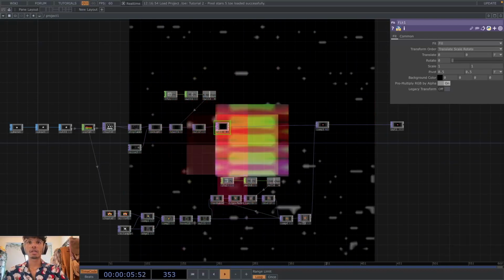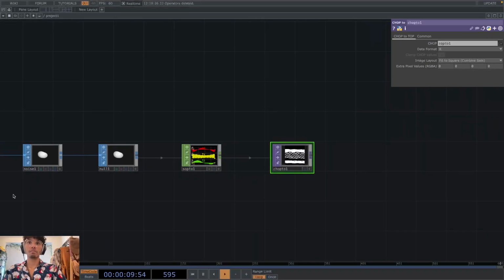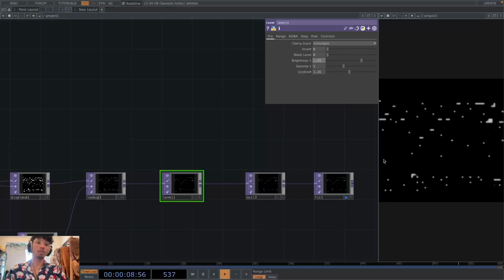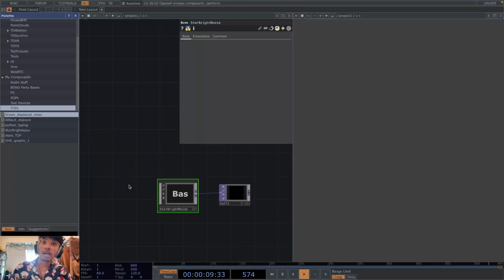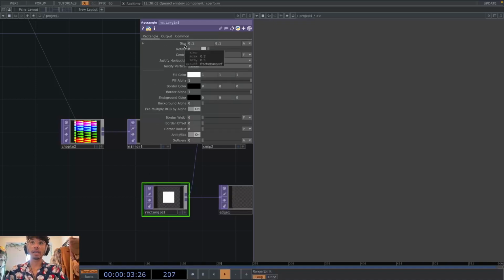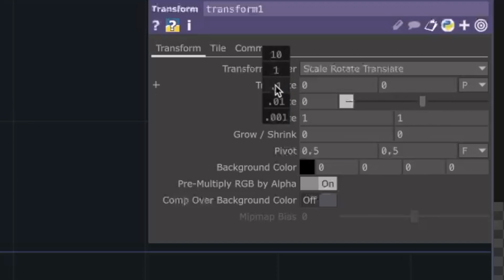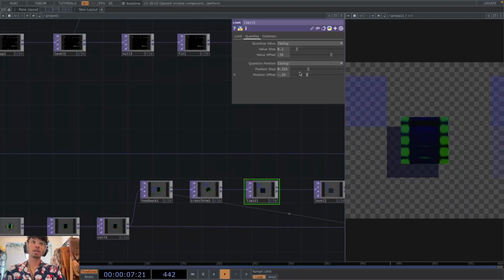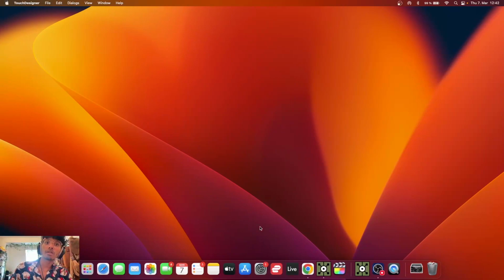Starry Pixel Noise // Beginner TouchDesigner Tutorial 2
I just made this design yesterday and wanted to quickly make a tutorial for it! I hope y'all enjoy it, I'm having lots of fun making these :)

I'm also thinking about doing some short form content like TikTok or Reels, so keep your eyes peeled for that.

exTracrediT